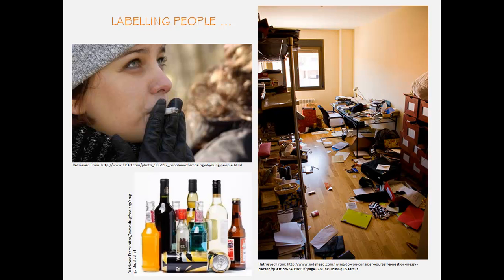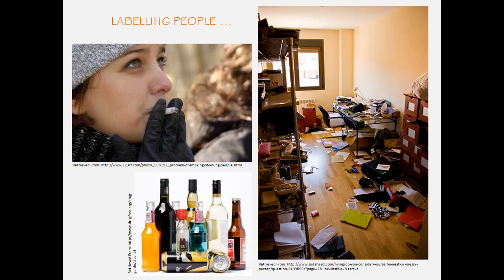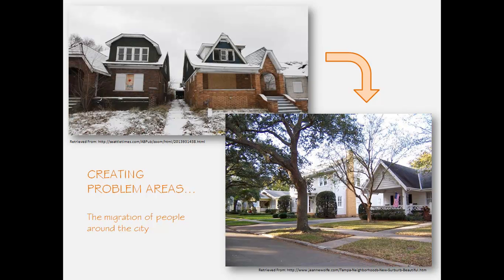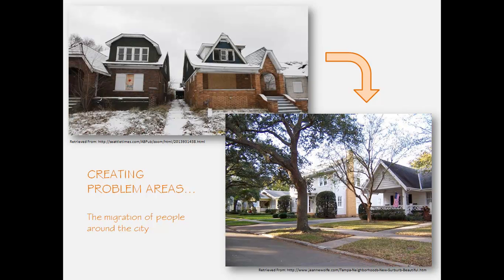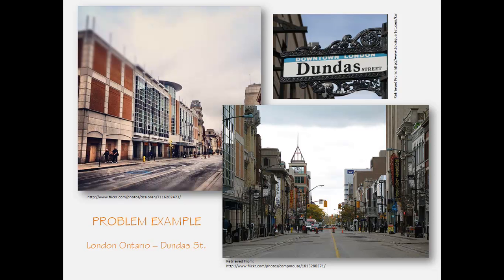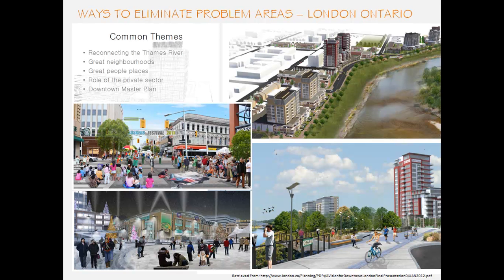Problem Places: Defining a Community and the Related Social Impact